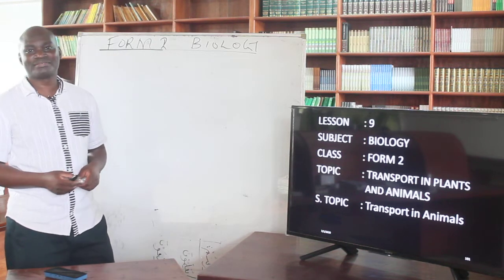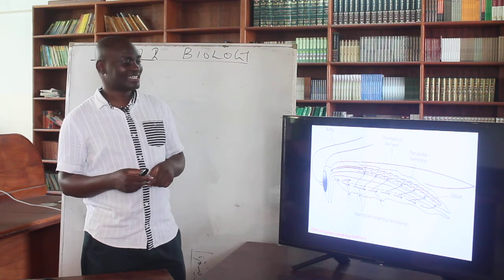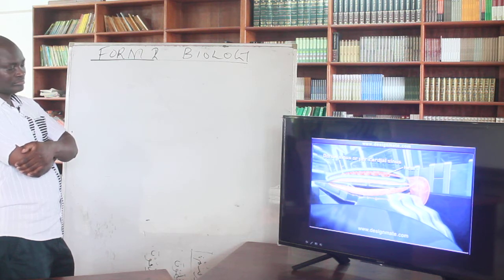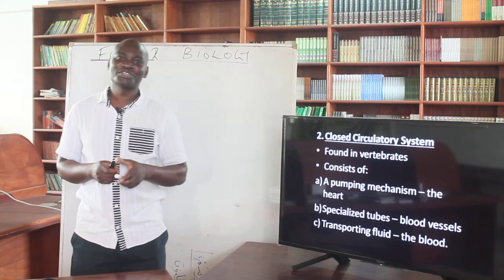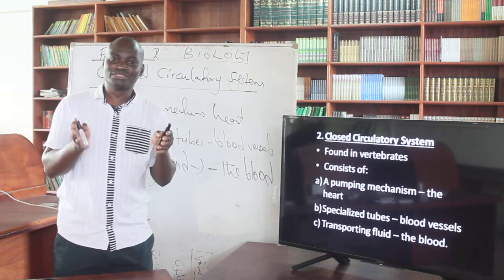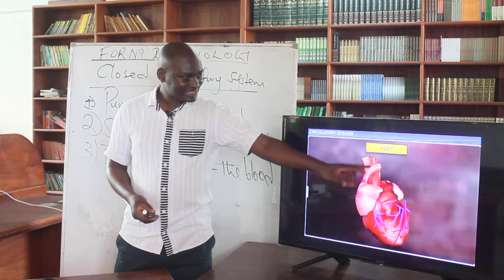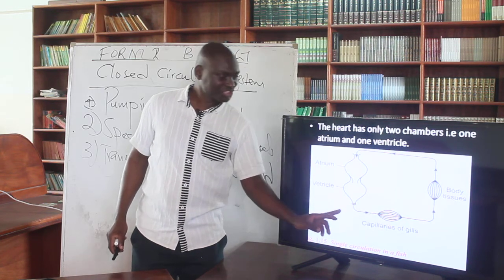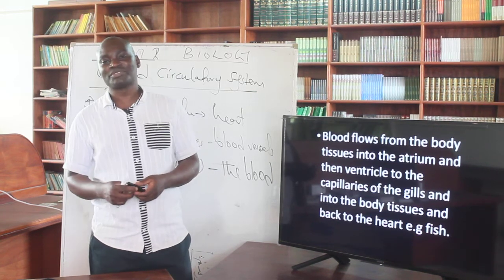AIRED THUR 2SEC MR. MOSES FORM 2 BIO LSN 9 PART 1 TRANSPORT IN PLANTS